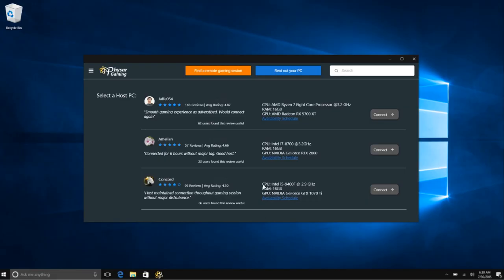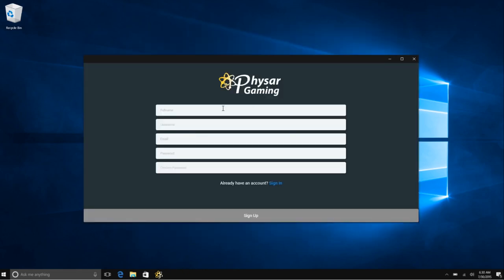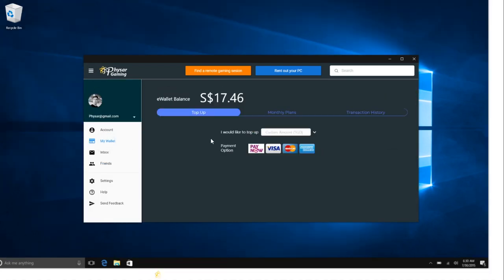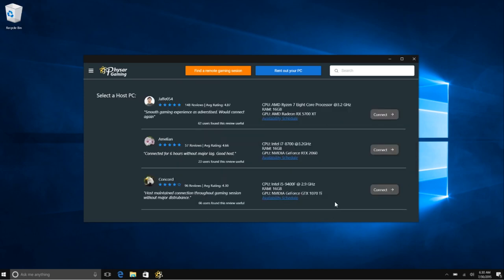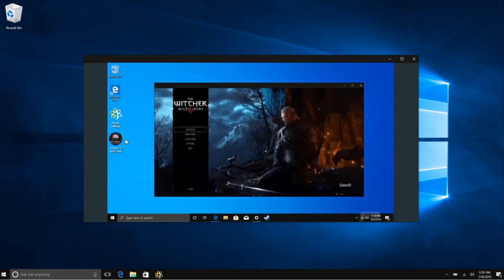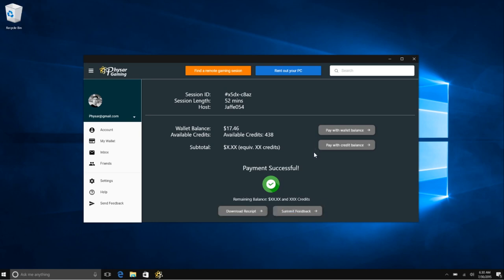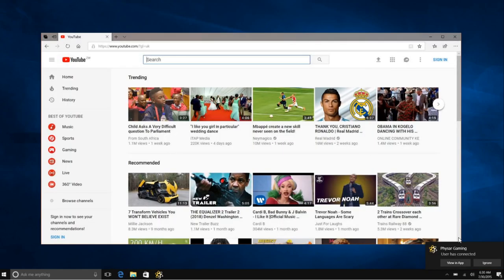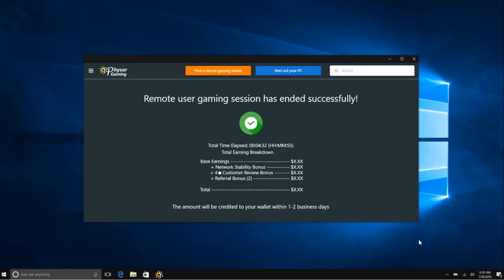Physar Peer-to-Peer Remote Gaming Prototype Showcase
This is a proof-of-concept prototype showcase for our peer-to-peer remote gaming solution. to learn more.

We would really appreciate your feedback! Thank you :)